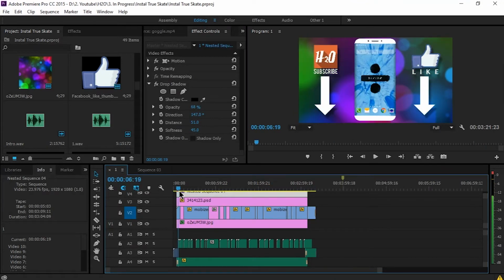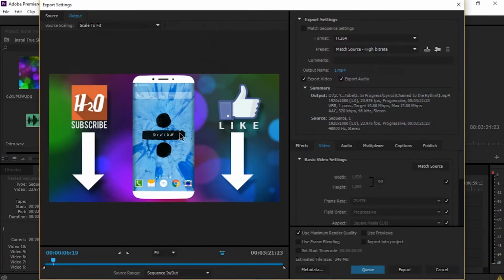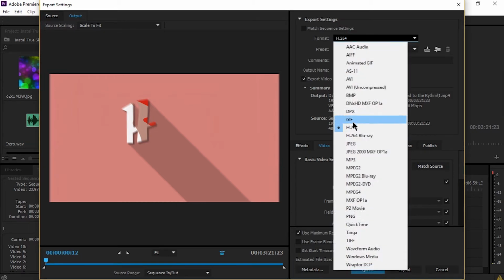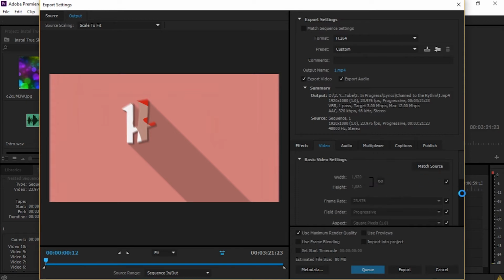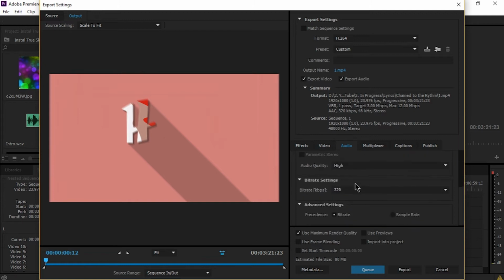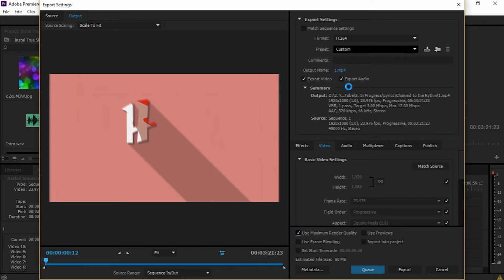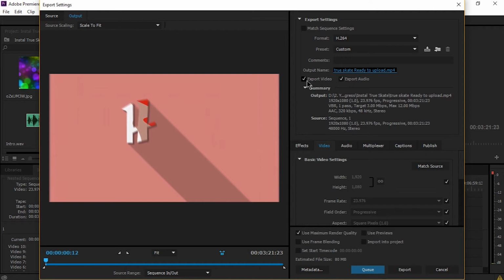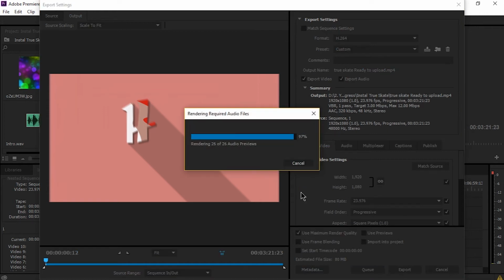Best Way to Export/Render Projects - Premiere Pro - Small File Size and High Quality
Haven't figured out how to render or export your video projects in Premiere? Here's a tip Watch The Video! Or just hit (Ctrl + M) on your keyboard.

Hope you enjoyed the how to video, And hope it helped you out!